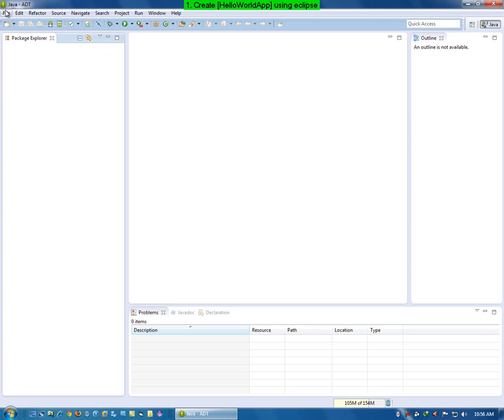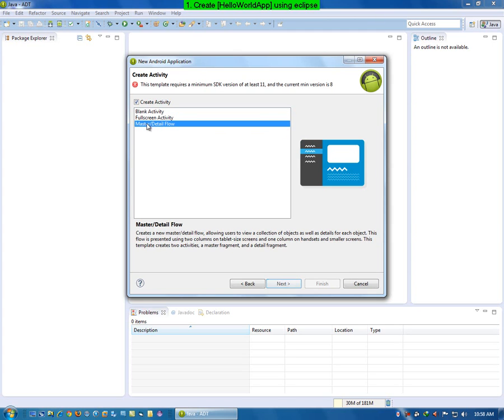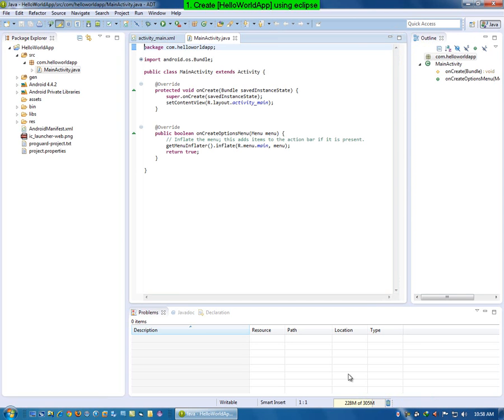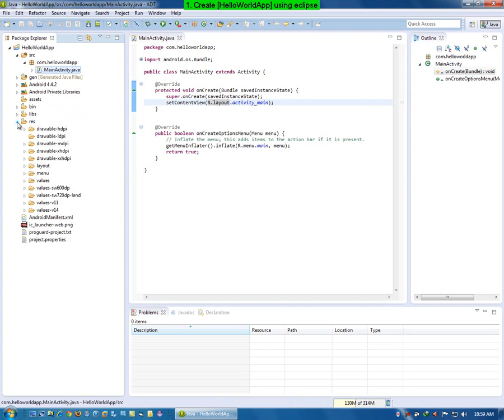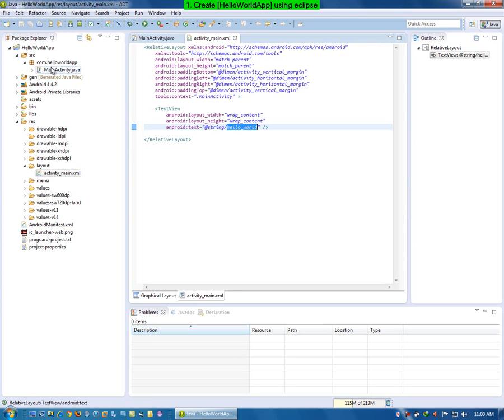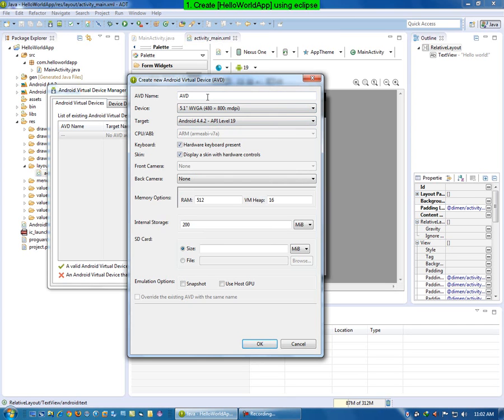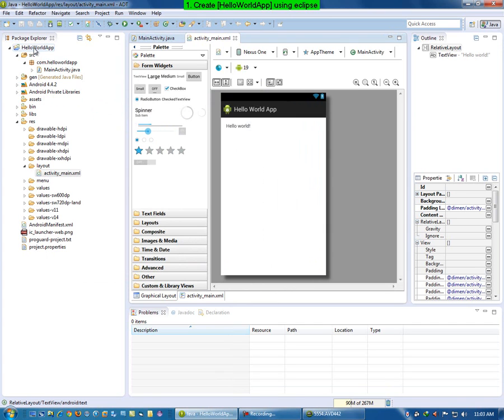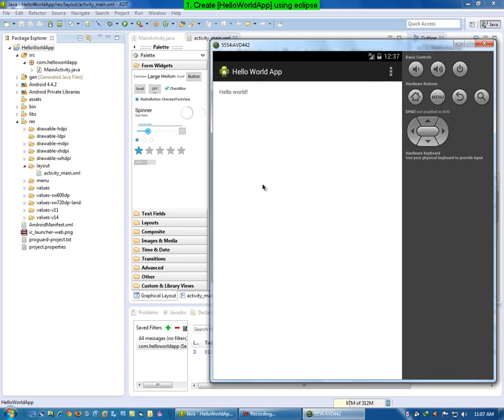1 Create Hello World App using eclipse by Jasbir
How to Create HelloWorldApp using eclipse for Android Programming